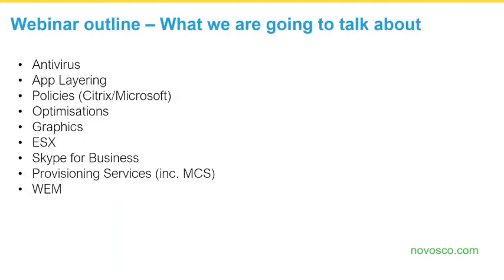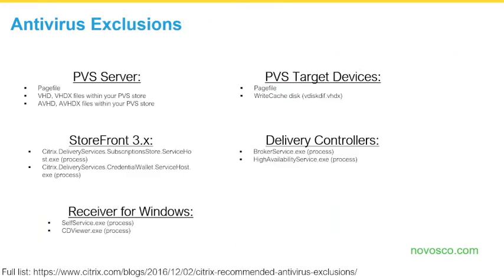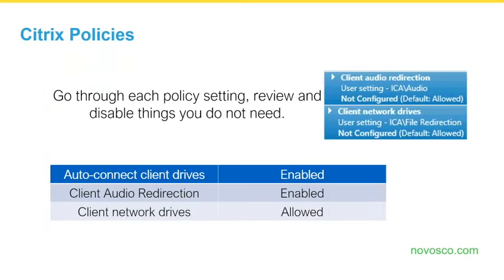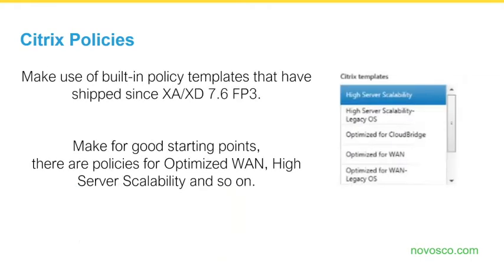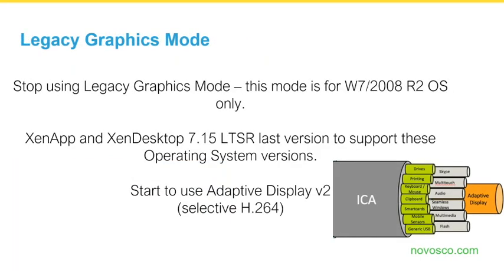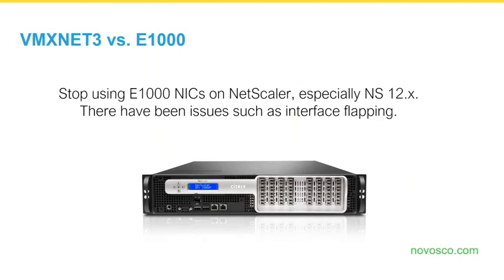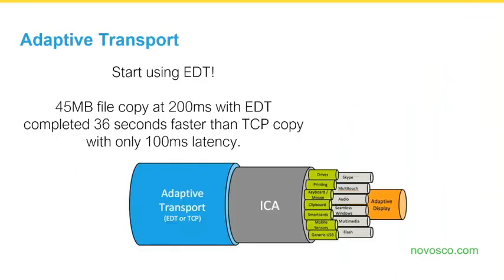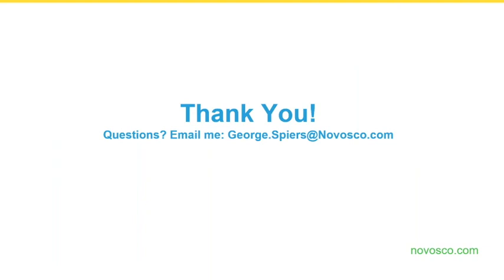Citrix Tips and Best Practice Webinar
Join Novosco's resident Citrix expert, George Spiers, and learn some of the tips and best practices that will help your business get the most of your Citrix deployments.